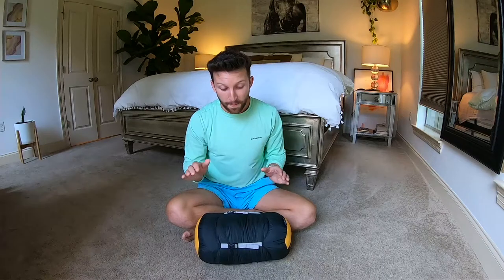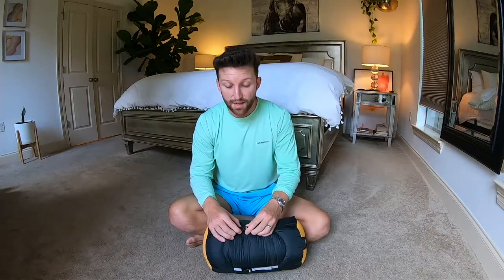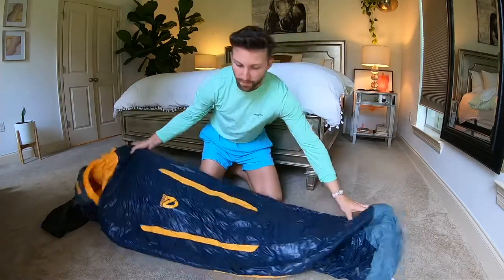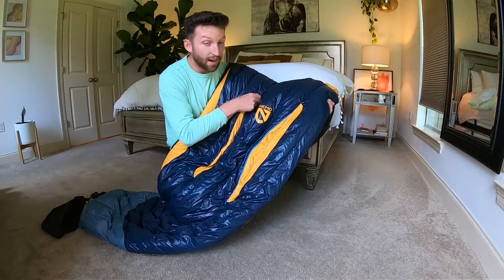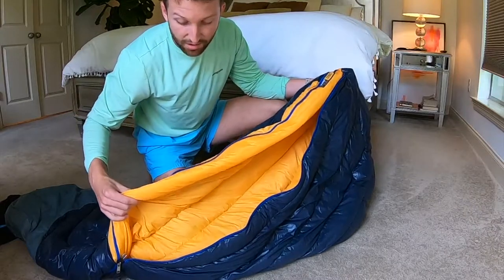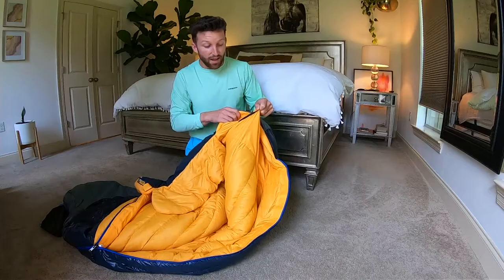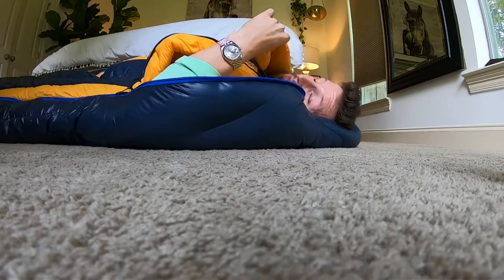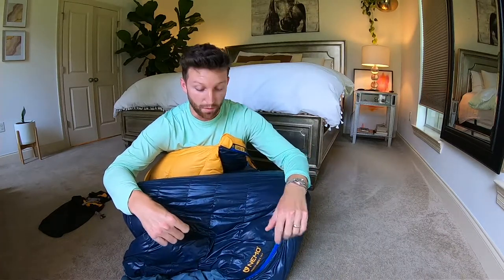Nemo Disco Sleeping Bag Review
A review of my favorite piece of backpacking gear! Follow our journey on instagram if ya want. @backpackbrosbr